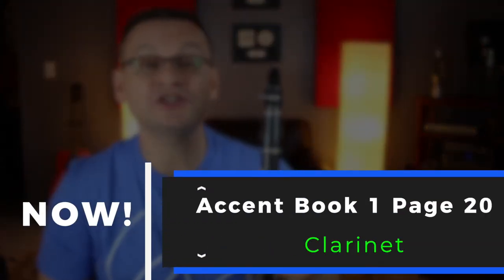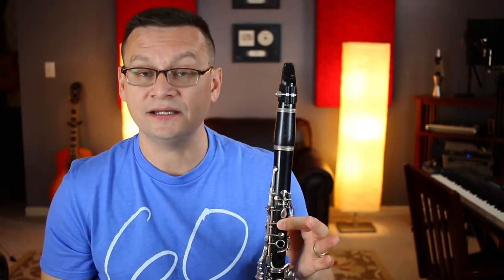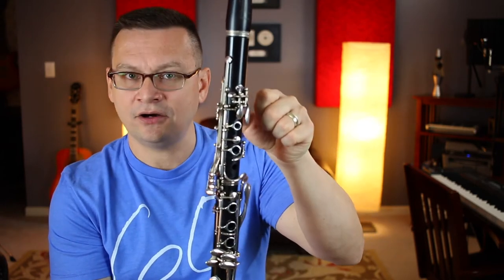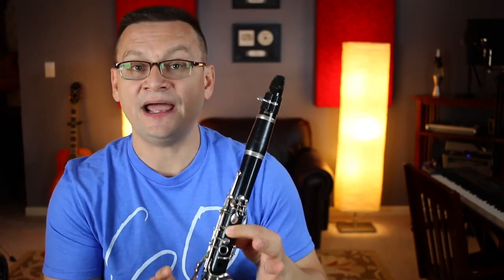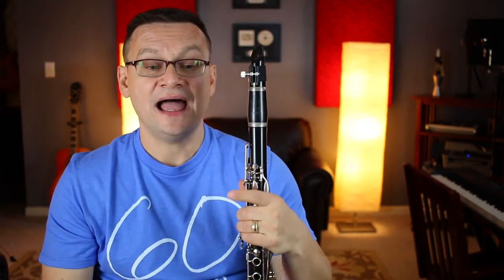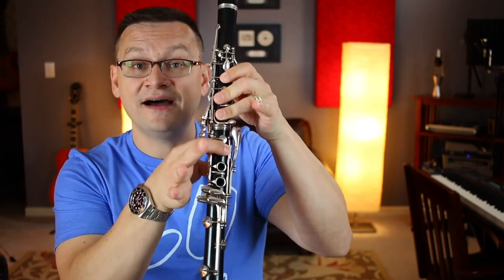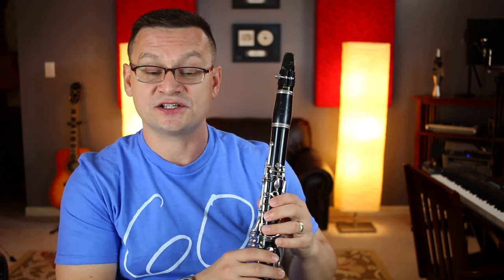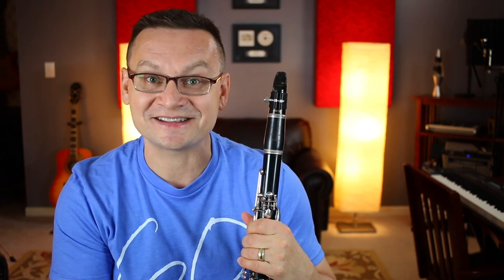Clarinet Accent Book 1 Page 20